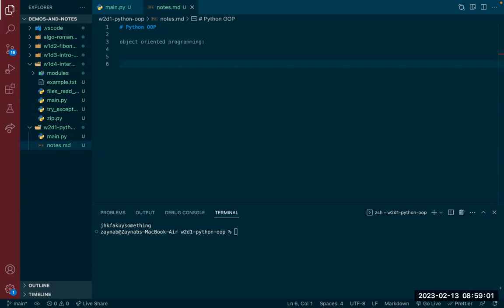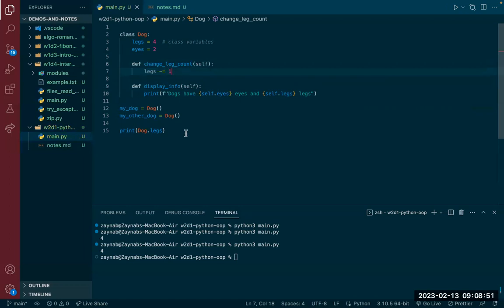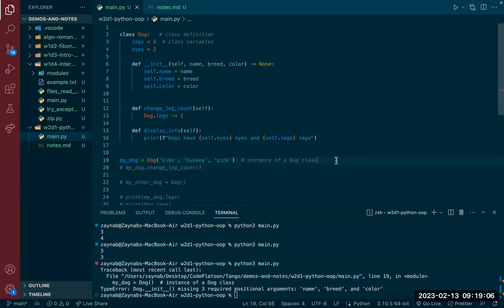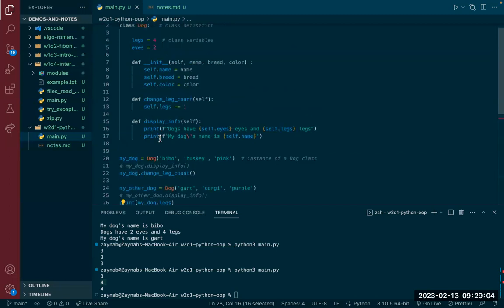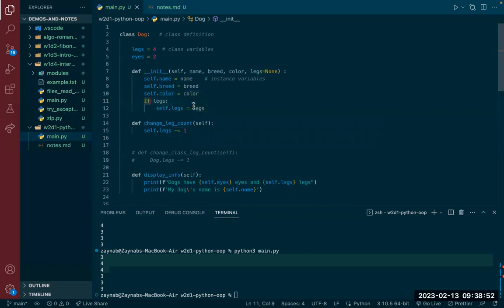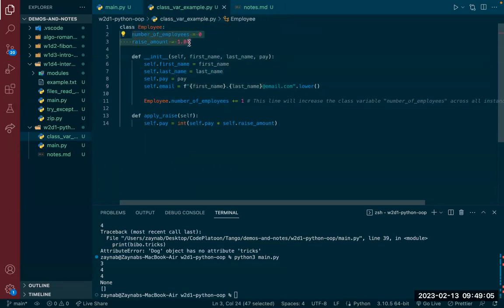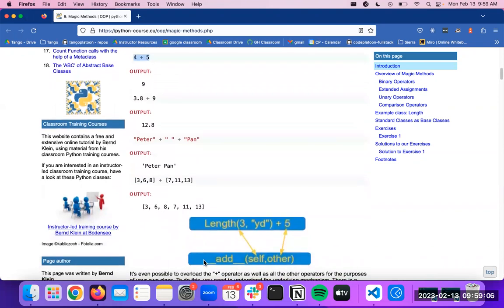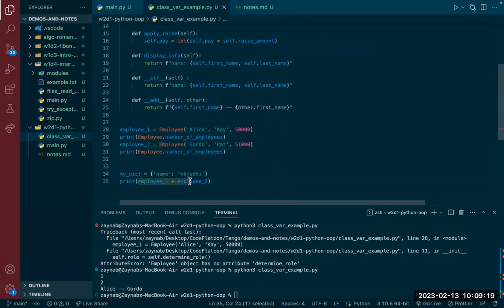W2D1: Intro to OOP - Python (1 of 2)